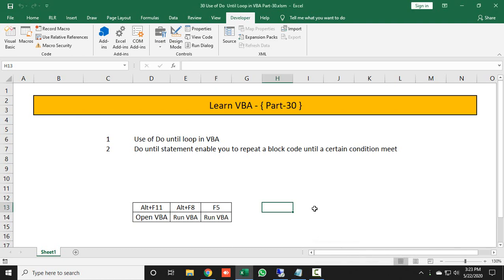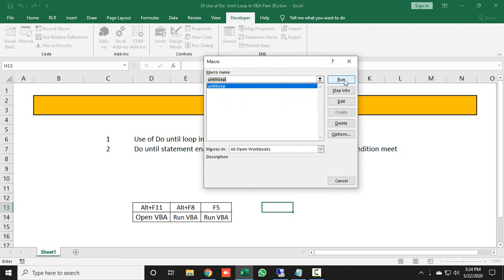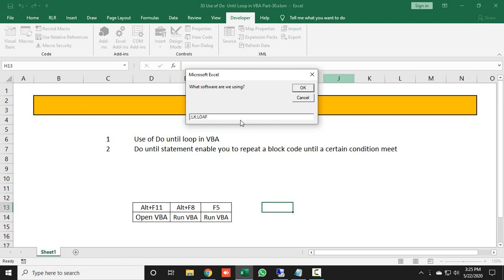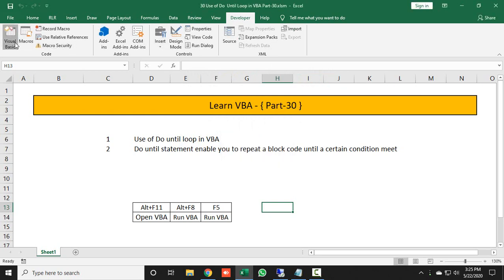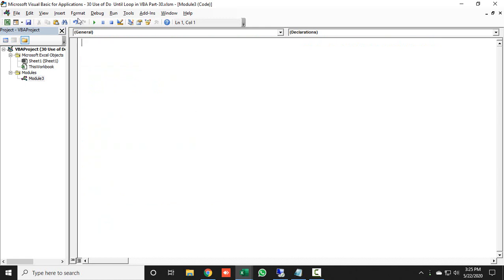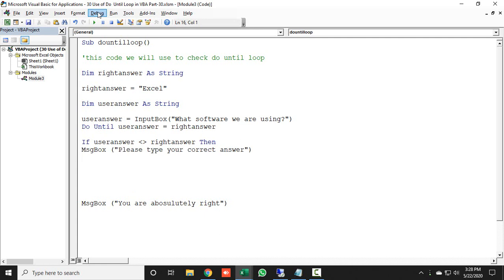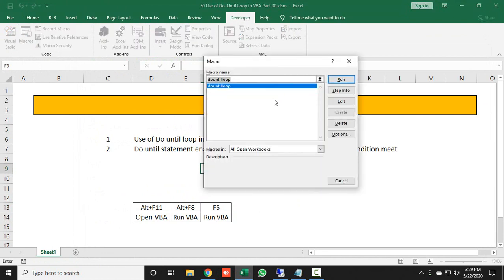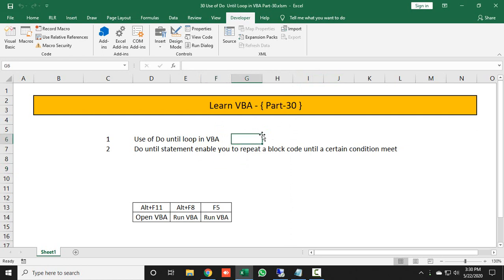370* Learn VBA - Use of Do Until Loop in VBA Part-30 {English}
In this video I will teach you that how you can use Do until loop in VBA...